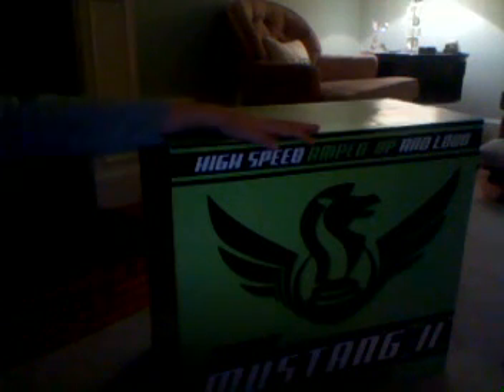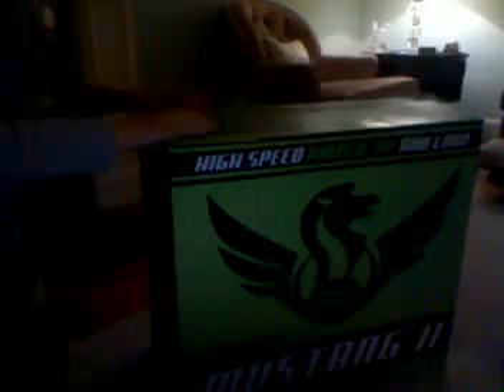fender mustang 2 guitar amp unboxing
Just a quick unboxing and will post a review soon.